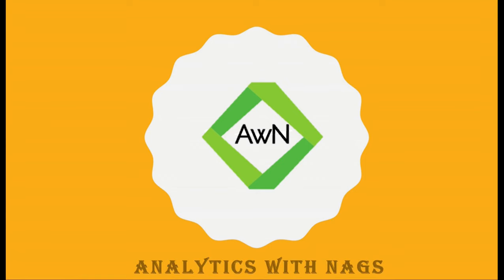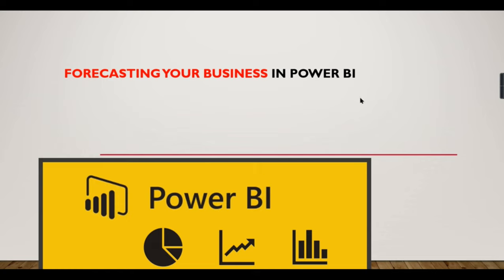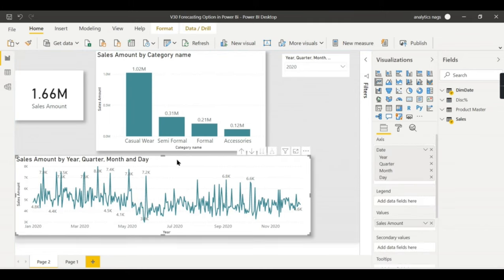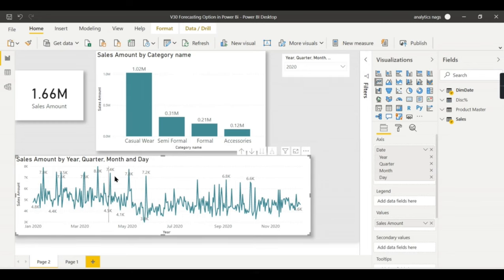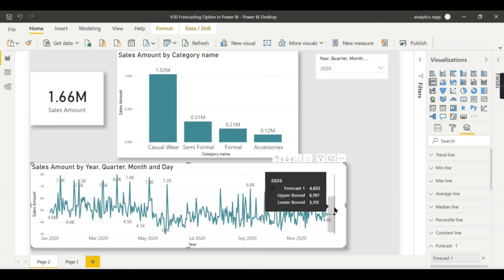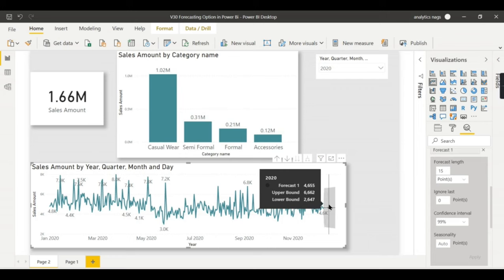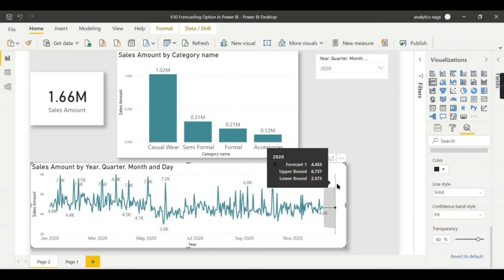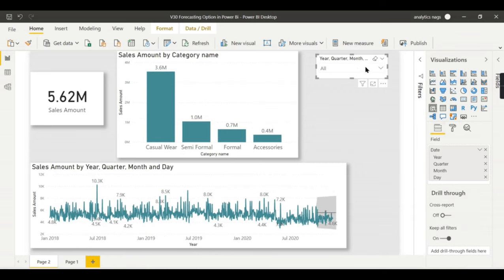Power BI Tutorial (30/50) - How to do Forecasting in Power BI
In this video you can explore,  What is Forecasting
How to Perform Forecasting in Power BI
Only Line Charts will perform forecast option
You can find the Forecast option in analytics option under visualization